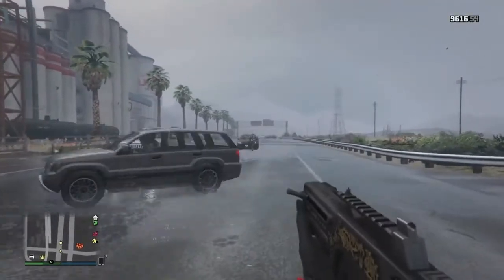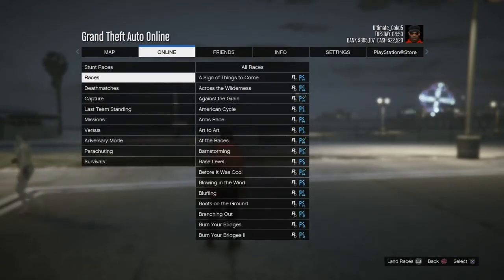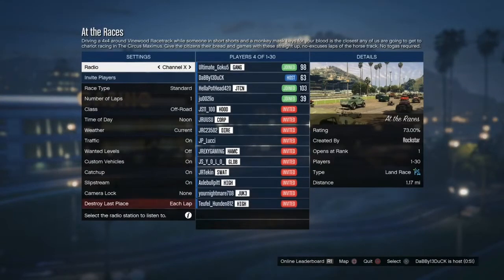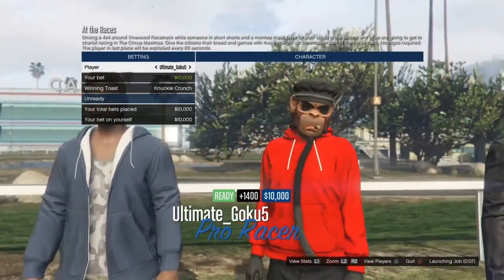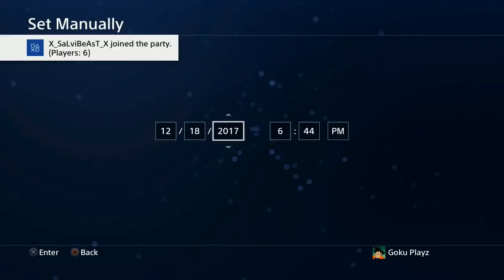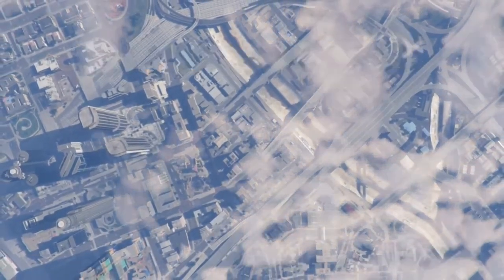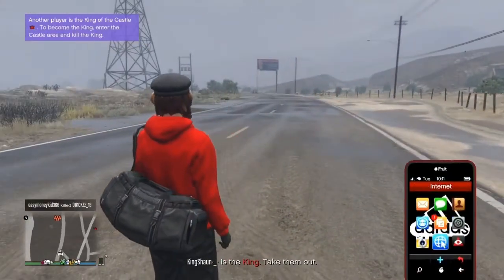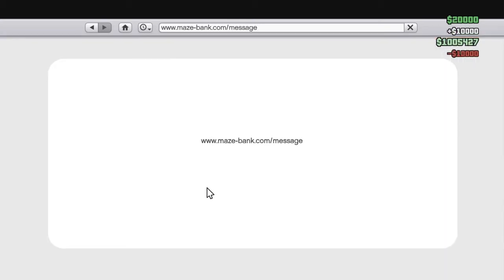(PATCHED) GTA 5 Online - *NEW MONEY GLITCH* "AFTER PATCH 1.37" | UNLIMITED MONEY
•Hope you guys did enjoy this video!

•PlayStation GamerTag:
Ultimate_Goku5

It really helps me out a ton! And I greatly appreciate it!

•If I have violated a copyright rule, I did not intend to.

- Goku Playz